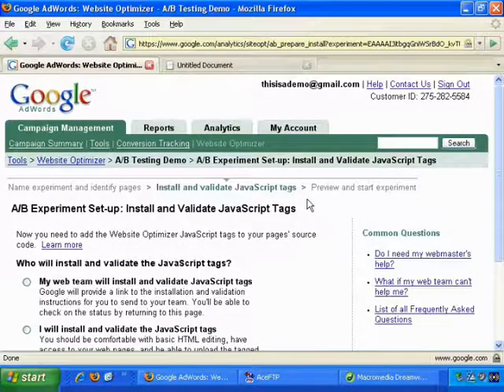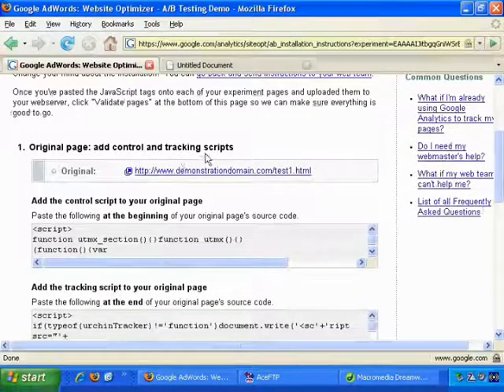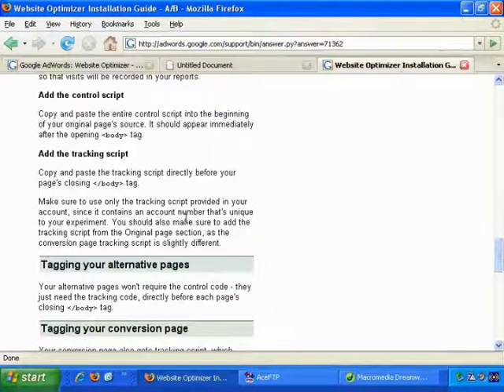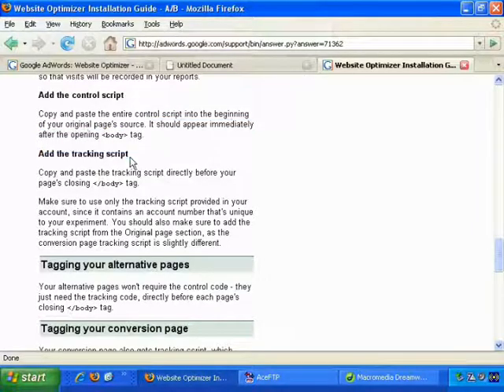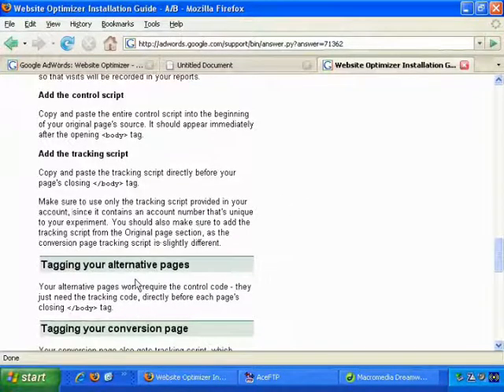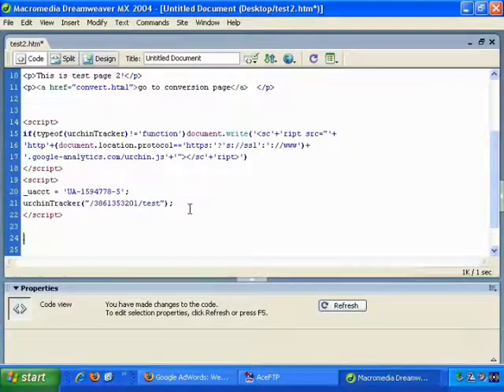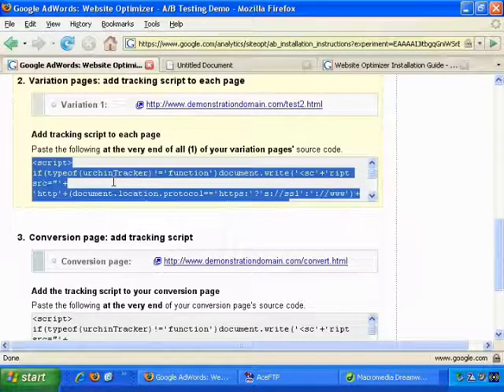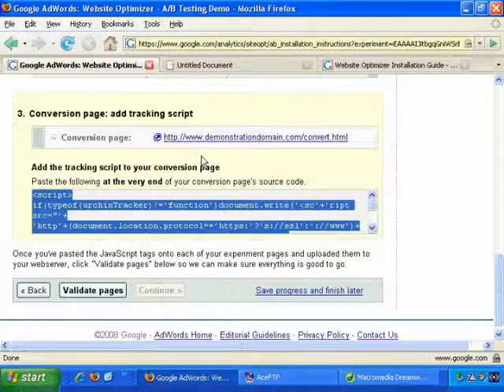2b Starting an A B split testing experiment